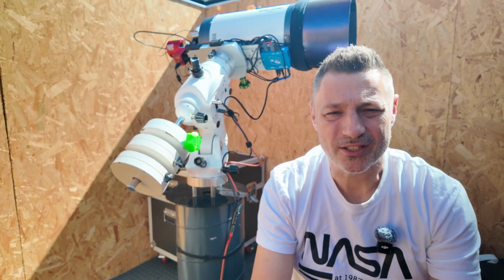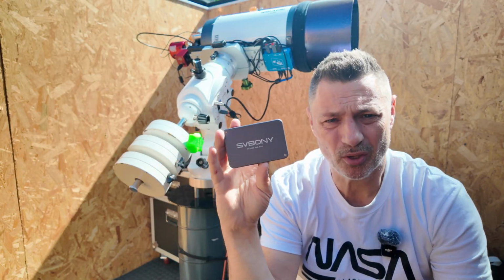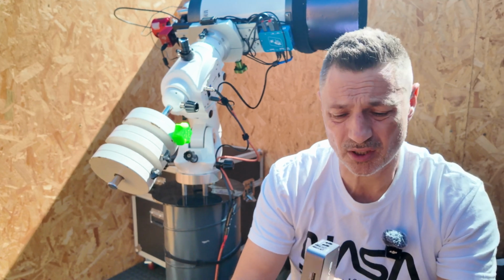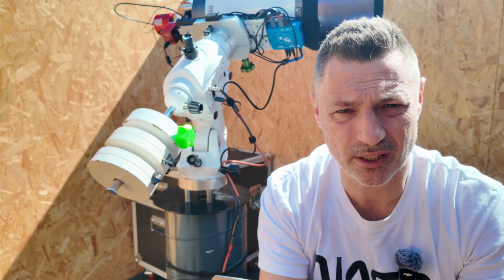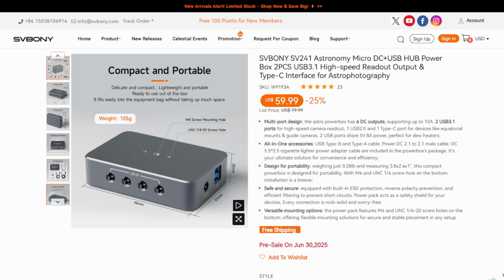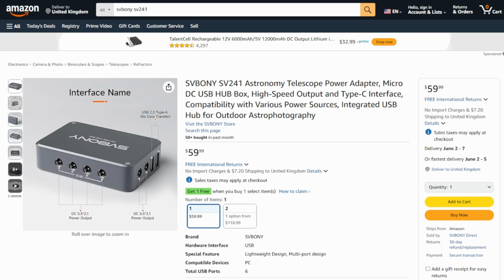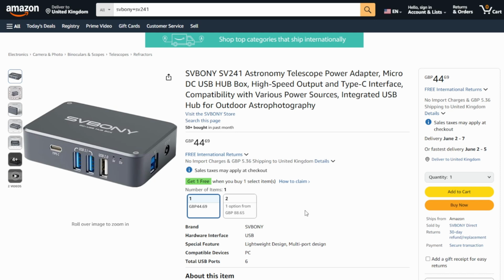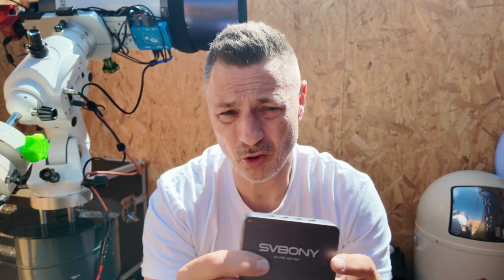Is This the Best USB Hub for Astronomy Gear?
Amazon UK
Amazon US

Welcome to Astrobloke, your ultimate destination for astrophotography tips, tutorials, and inspiration! Whether you're an amateur astrophotographer or a professional astronomer, this channel is designed to help you capture stunning images of the night sky. I specialize in a variety of astrophotography techniques, including deep sky photography, planetary imaging, long exposure, and wide-field shots, using both DSLR cameras and telescopes with dedicated cooled Astronomy cameras.

If you’re passionate about exploring the cosmos and want to improve your astrophotography skills, you’re in the right place! My step-by-step guides cover everything from camera settings, astrophotography gear recommendations, and software tutorials, to advanced techniques like stacking and image processing. Whether you're capturing breathtaking shots of nebulae, galaxies, star trails, or the Milky Way, I provide the knowledge you need to elevate your images.

Stay up-to-date with the latest astrophotography trends, equipment reviews, and photography challenges tailored specifically for both beginner and expert astrophotographers.

I often run live streams from the observatory so join me for a night of imaging and great chat, there are always many astrophotographers in the live to chat with helping with all aspects of the hobby.

Please Help the channel by click the thumbs up like button as it really does help a lot.